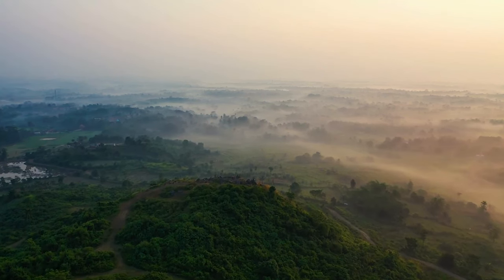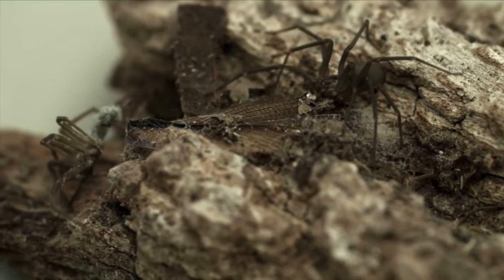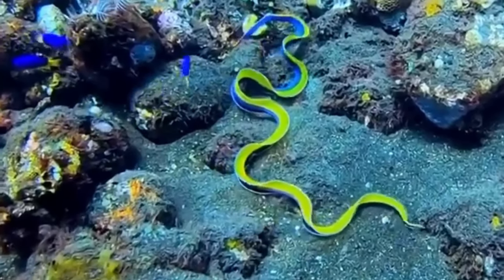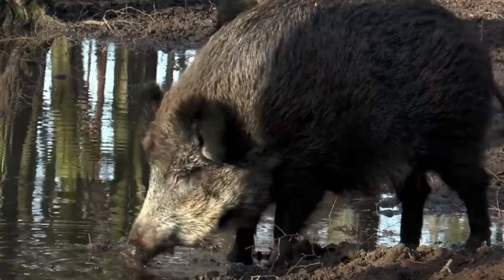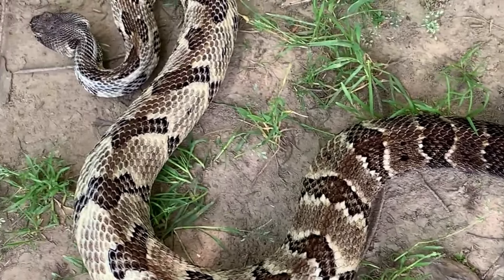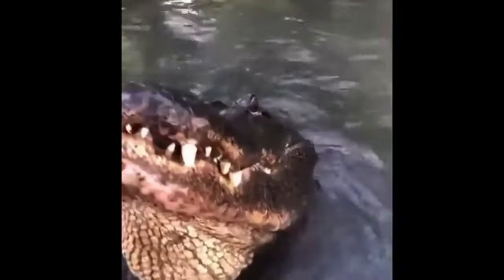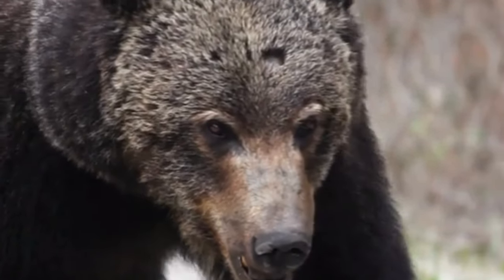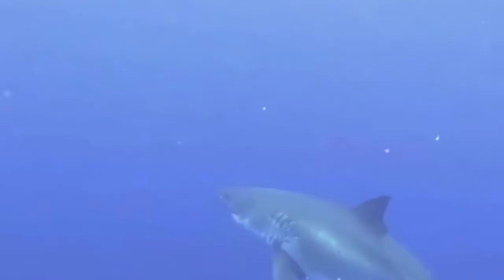America's Natural Enemies: The 9 Most Dangerous Animals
Get ready to witness the deadliest predators of the American wilderness! From ferocious grizzly bears to venomous snakes, this video showcases the top 9 most dangerous animals you don't want to cross in America. Featuring stunning visuals and fascinating facts, "Nature's Top Predators" will leave you on the edge of your seat as we explore the deadly creatures that rule the wild. So, join us on this thrilling adventure as we unveil the dangers of the American wilderness and how to avoid them!

Video Timeline :
0:00 Start
0:46 Brown Recluse Spider
2:48 Black Widow Spider
4:43 California Sea Snake
6:38 American Wild Boar
8:30 Cougar
10:35 Timber Rattlesnake
12:40 American Alligator
14:52 Grizzly bear
17:11 Great White Shark